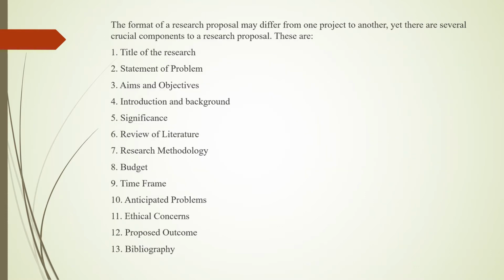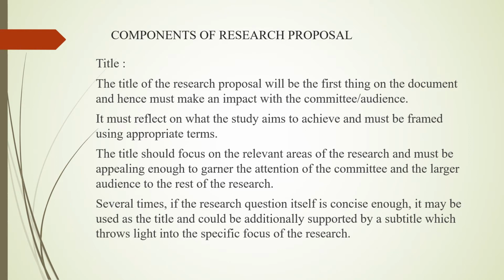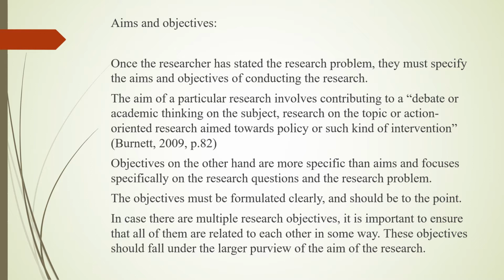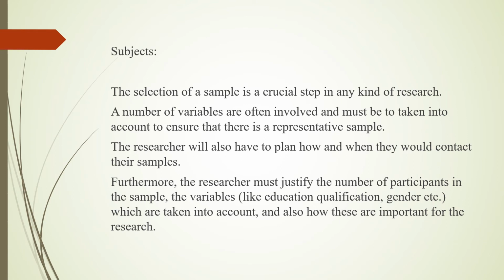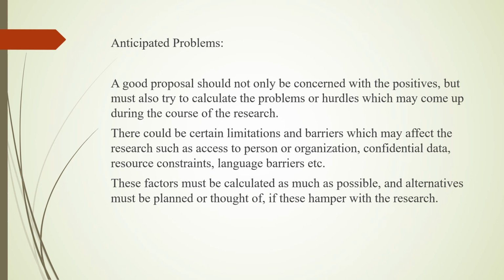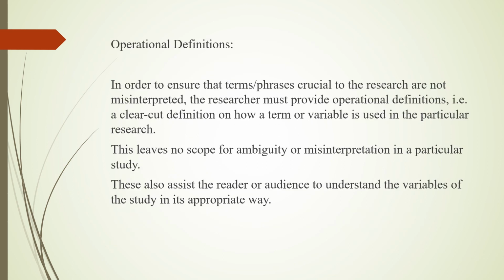Reserach Proposal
This video gives details of Research Proposal
The video is useful for students studying Sociology, Culture, MA, Research, Mass Media Research, Advertising Research.